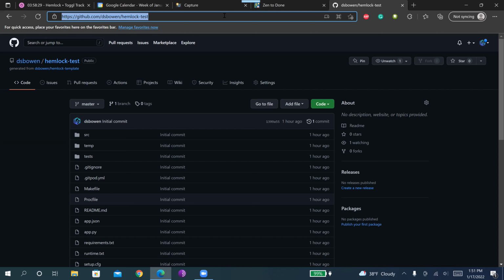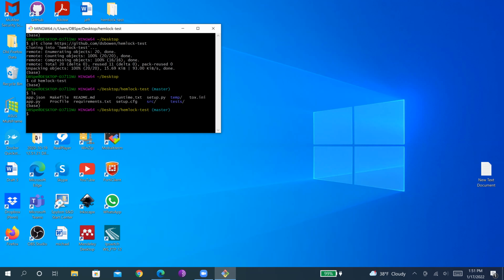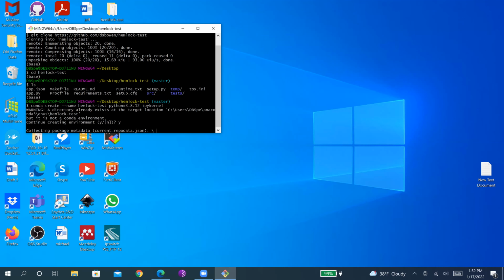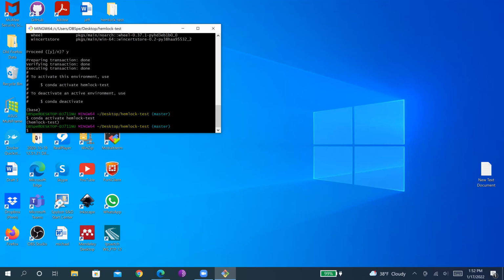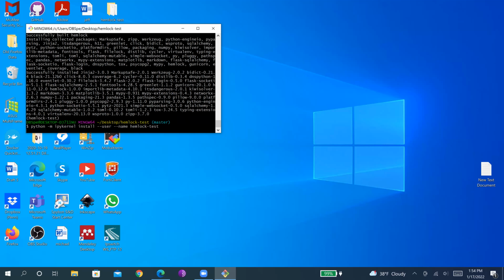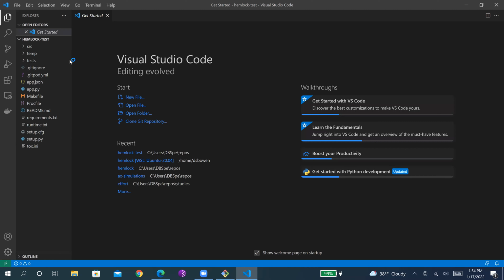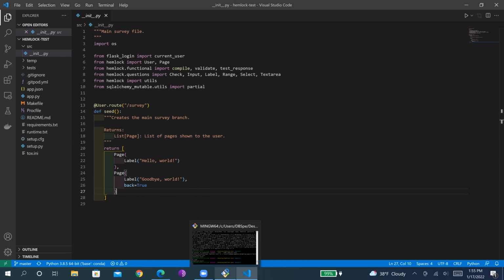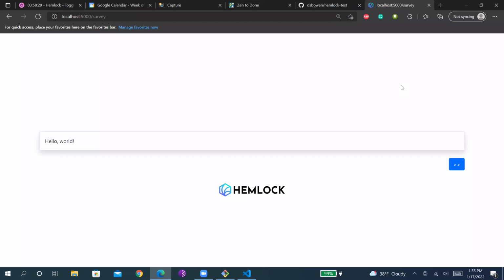Working with Hemlock locally